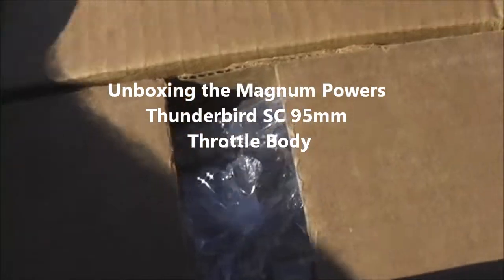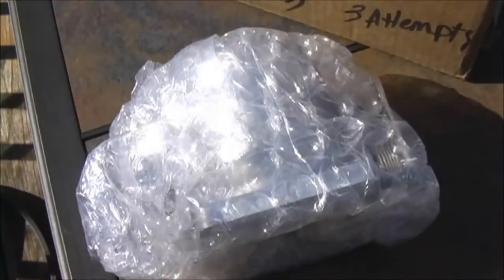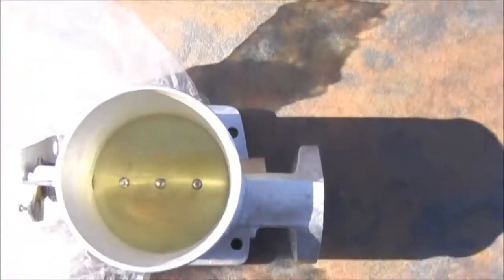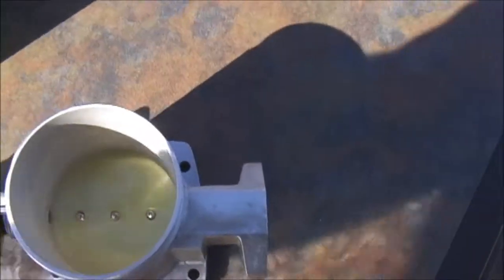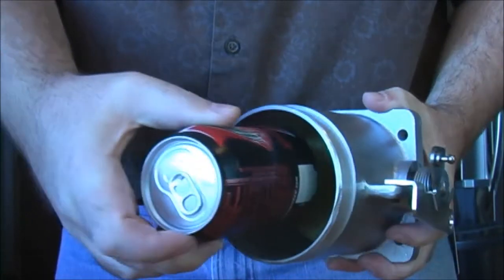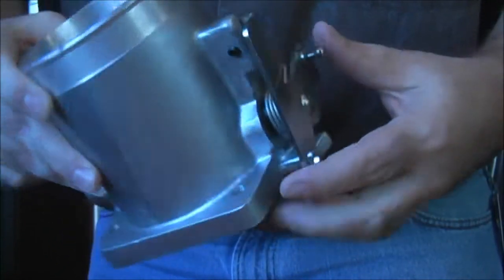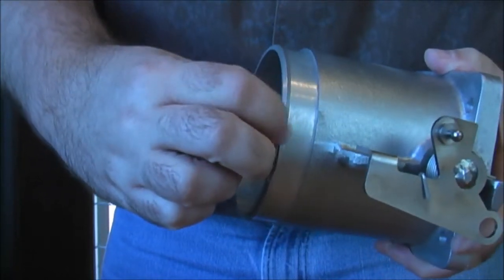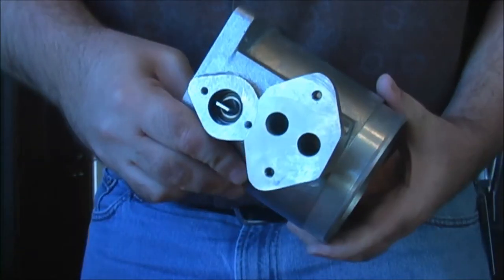Unboxing Magnum Powers 95mm Throttle Body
Unboxing my recently received Magnum Powers 95mm Throttle Body for my 93 Thunderbird SC.

Free Music from:
Music4YourVids.co.uk